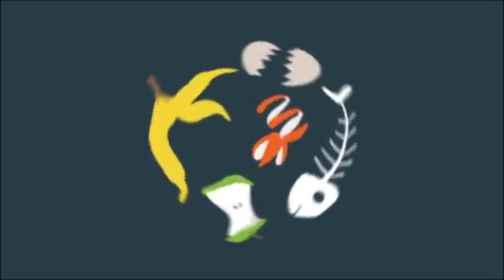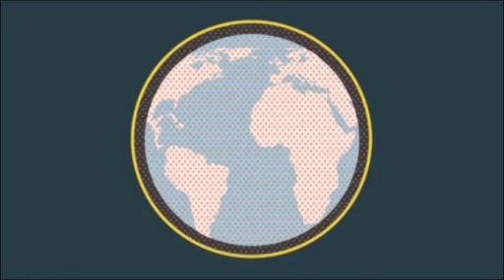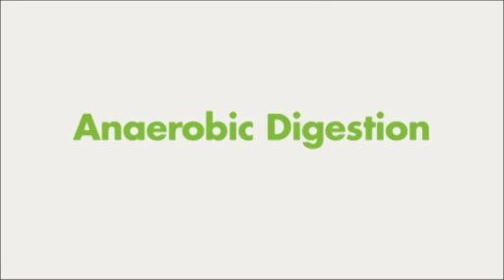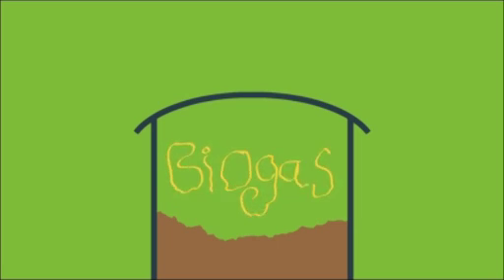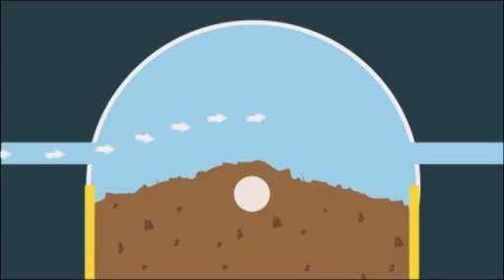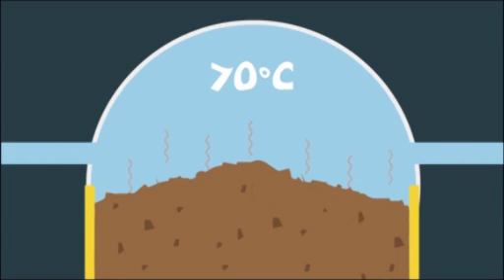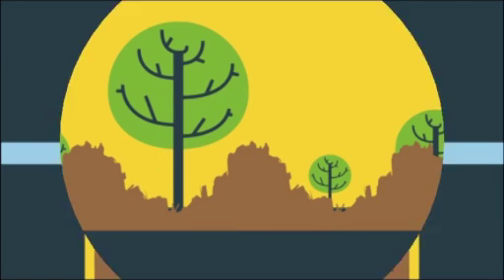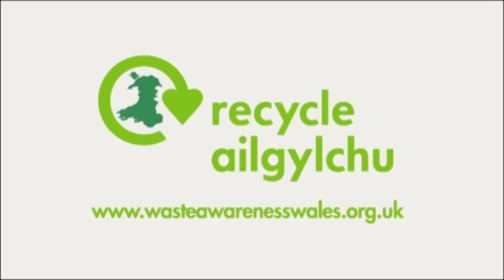Food waste - how is it recycled?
This animation tells you what happens to your food waste when your council in Wales collects it from you. It shows you the processes involved and what it gets turned into. It also tells you just how easy it is to separate all your food waste from your black bin and get it collected separately. Always get your food waste collected by your council and NEVER put it into your black bin.